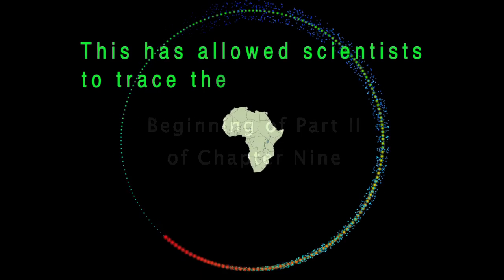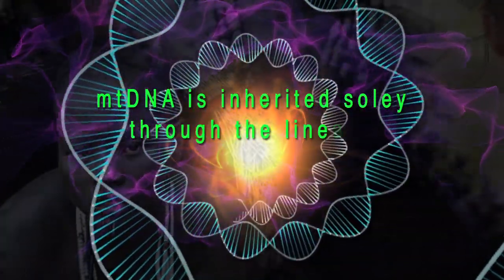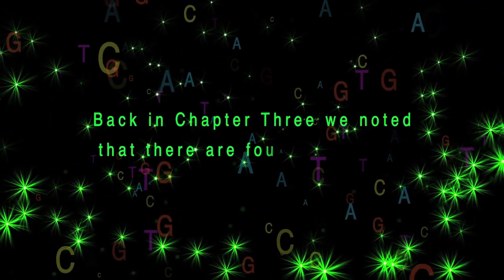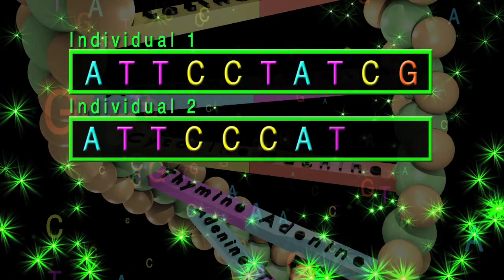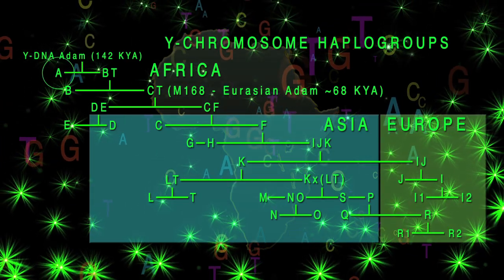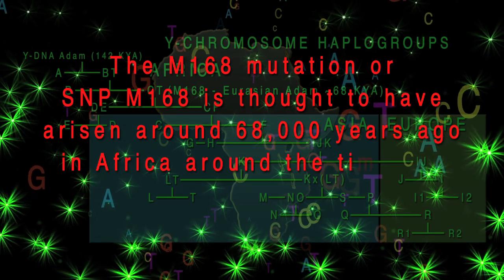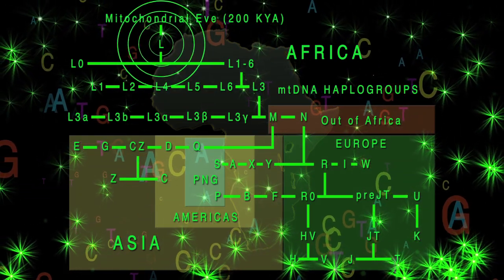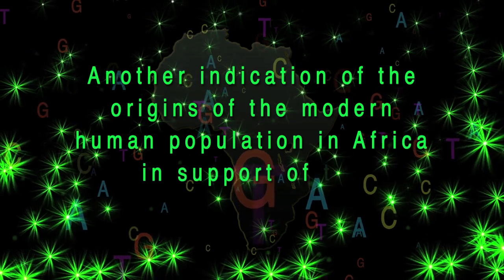Homo Sapiens - Who Are We? - Chapter Nine - Part II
Homemade video on the evolution of Homo sapiens. Chapter Nine - Part II in a Twenty Chapter series - at least twenty chapters so far.